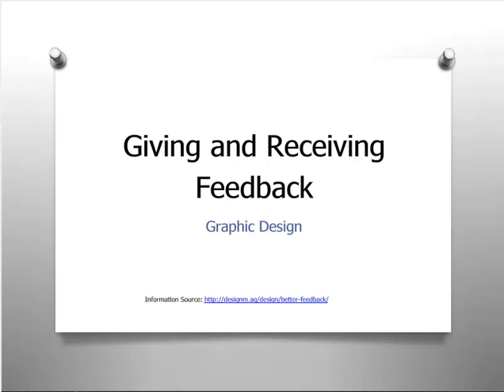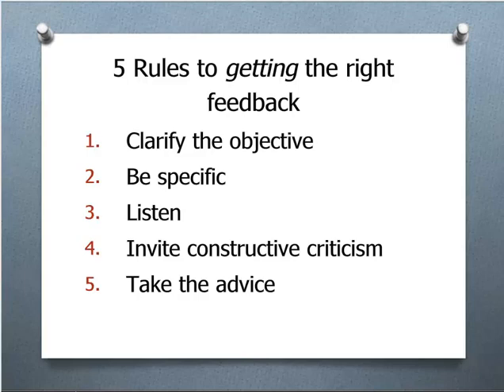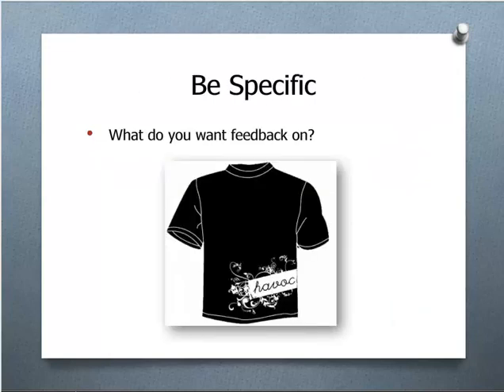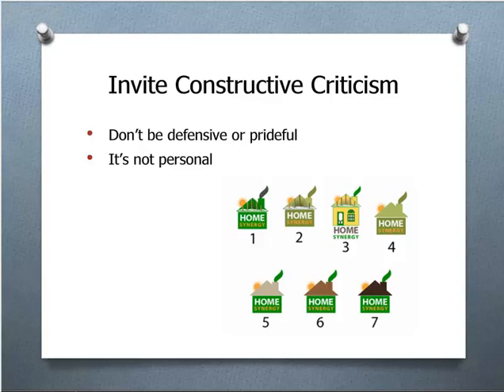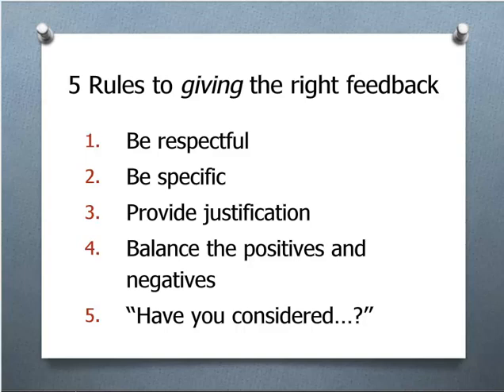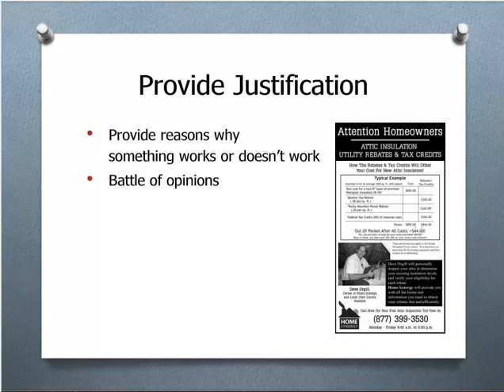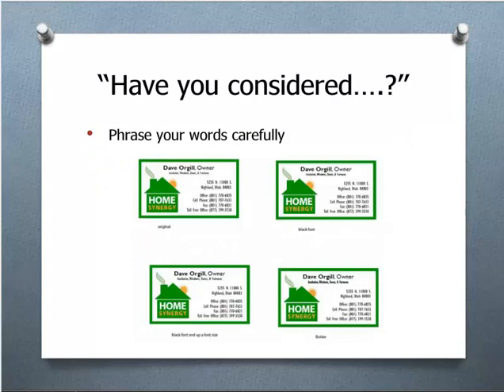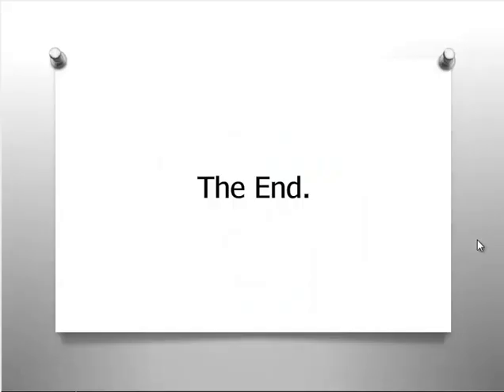Giving and Receiving Good Feedback